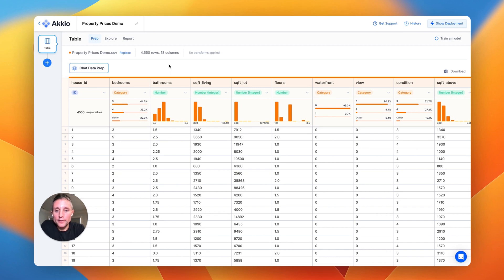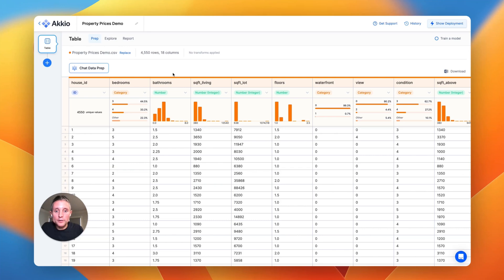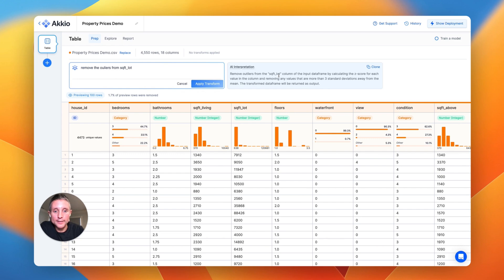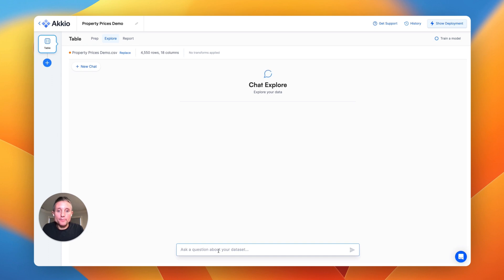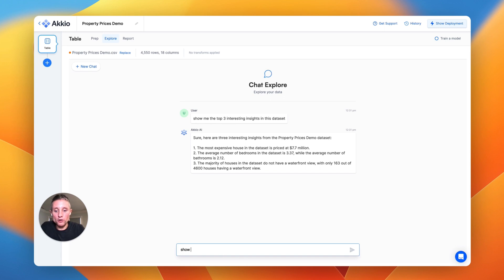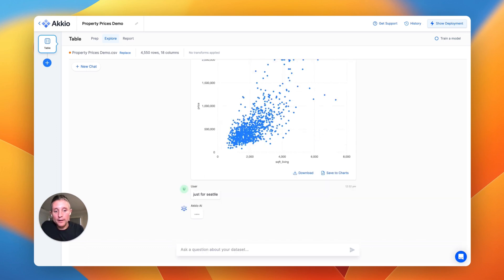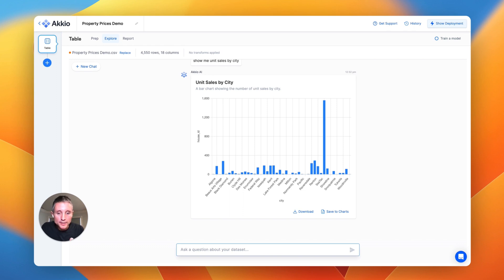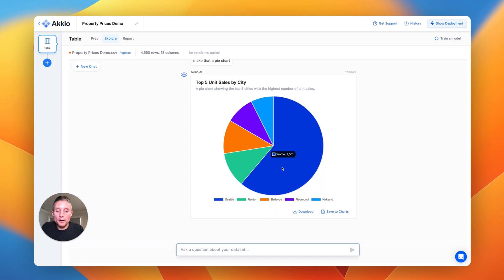Chat Explore: GPT-4 to explore your data without coding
Explore your data, find actionable insights, and report on business outcomes 10x faster than traditional methods.

With Chat Explore, users can now interact with their uploaded datasets through a GPT-4 powered model. This revolutionary feature allows for a faster and more efficient way to explore your data, find actionable insights, and report on business outcomes.

By simply chatting with the AI, users can easily create graphs, extract key insights from reports, model growth rates of specific metrics, and even fetch live data to resync previously generated graphs. This allows for a more streamlined data analysis process, allowing users to get the information they need in a fraction of the time it would take with traditional methods.

Chat Explore's user-friendly interface also features a neat dashboard, where users can save their graphs and refer back to them at any time. This makes it easy to stay organized and on top of important data points.

Overall, Chat Explore is an innovative and efficient way to explore data, allowing for faster decision-making and more informed business outcomes. Try it out today and see the difference it can make in your data analysis process!